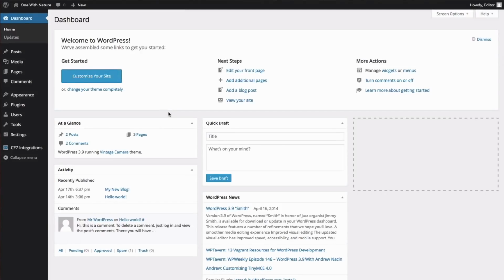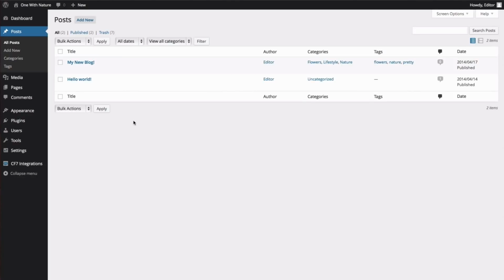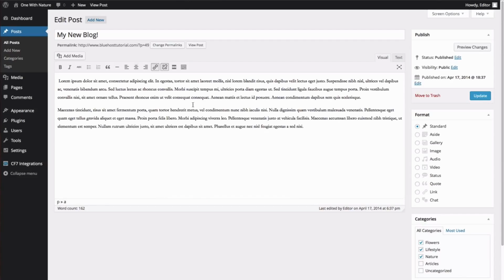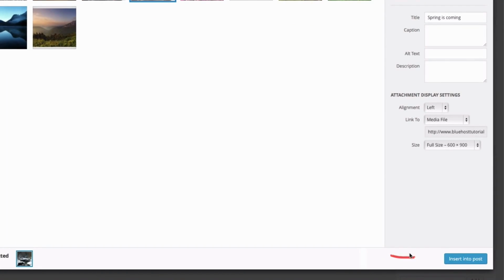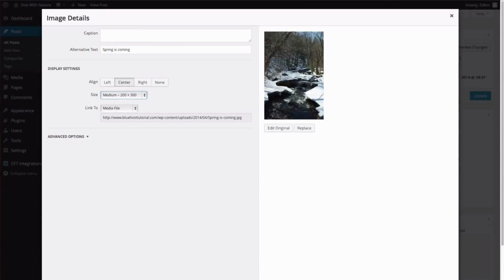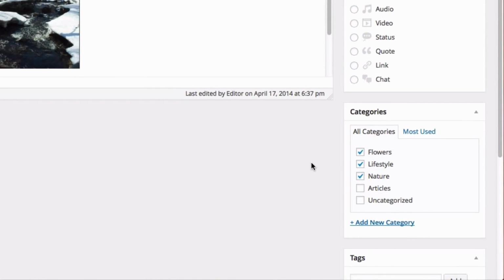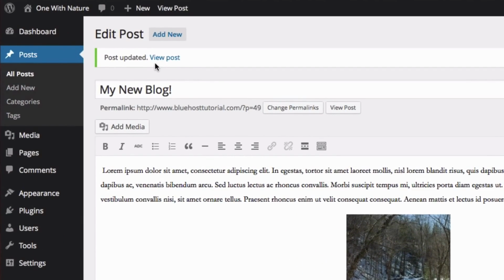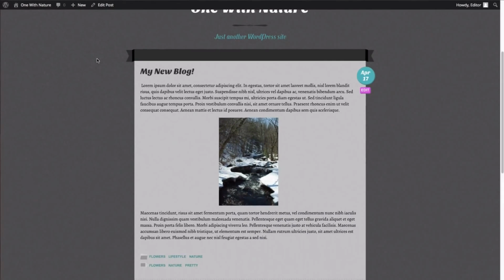How to Edit an Existing Post in WordPress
A walk-through on how to edit an existing post in WordPress.
Edit and add text or images before updating and viewing changes on your posts.